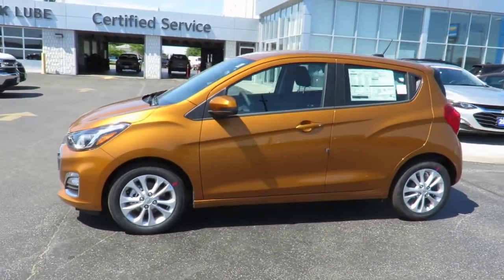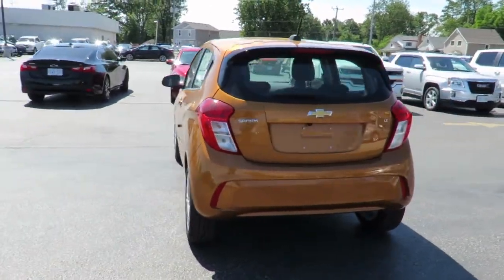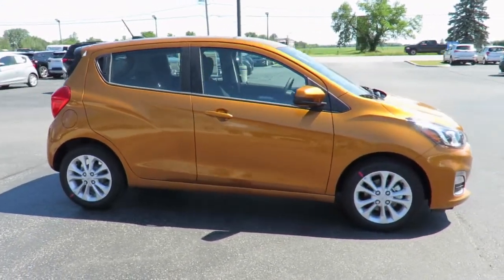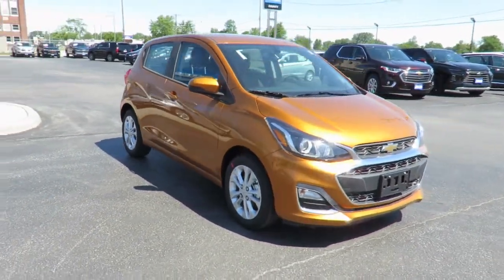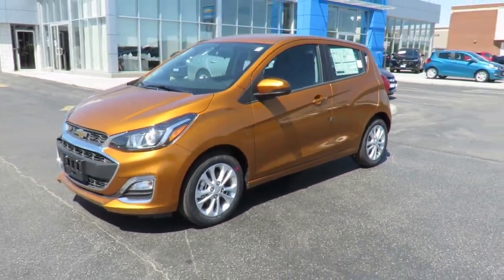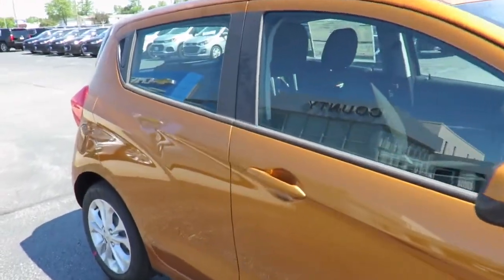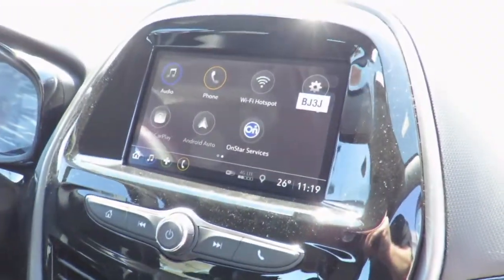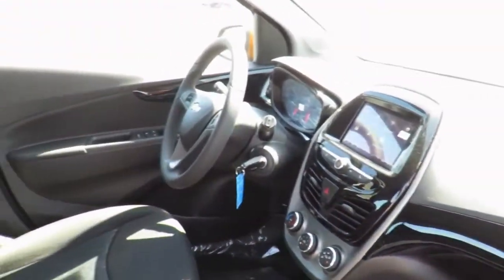2020 Chevrolet Spark 1LT Orange Burst Metallic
2020 Chevrolet Spark 1LT at County Chevrolet Essex